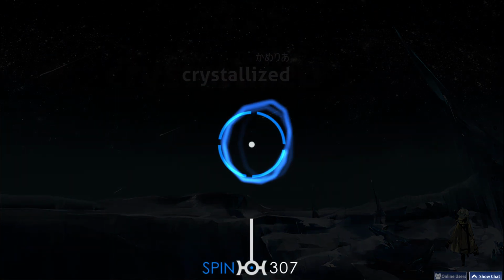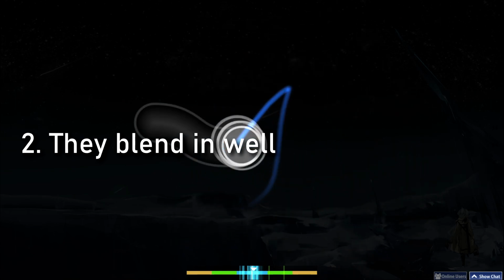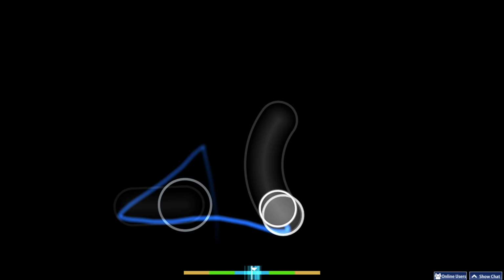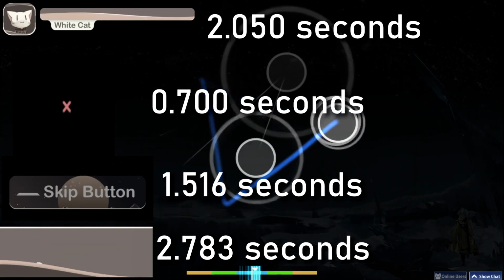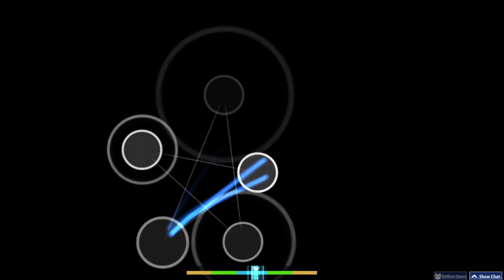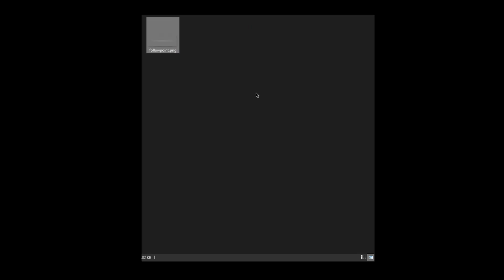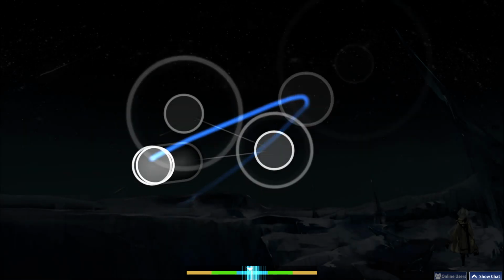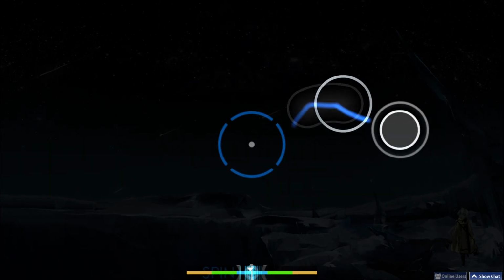osu!short - followpoints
giving some love to one of the most overlooked elements of a skin.